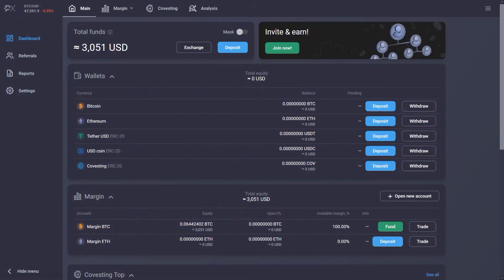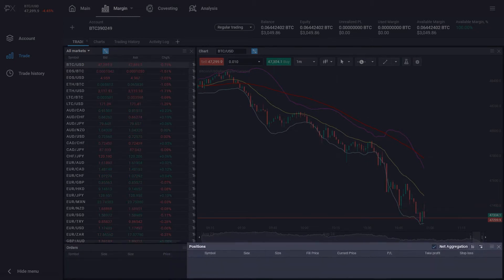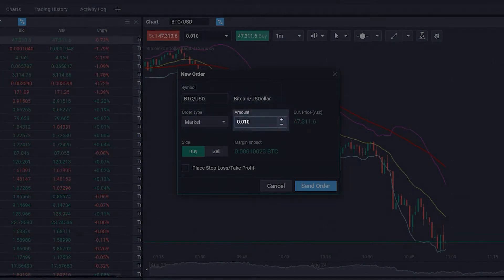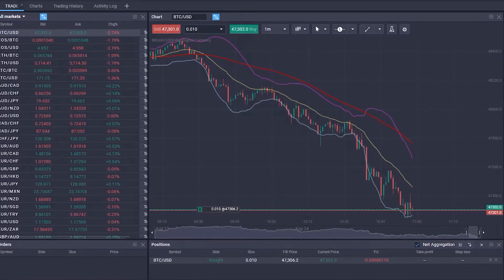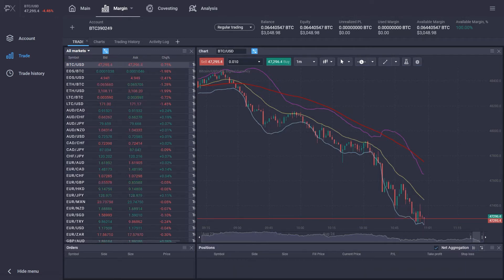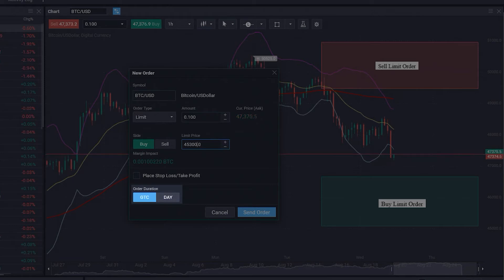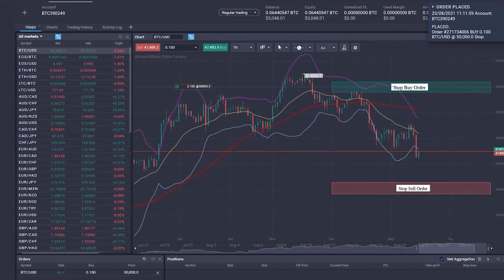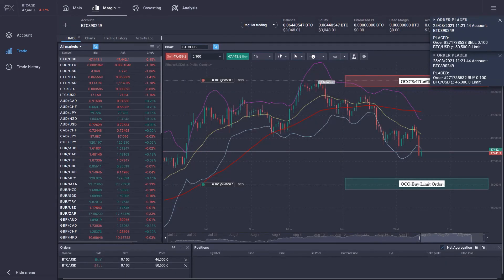PrimeXBT Tutorial 3: How To Place A Trade and Use Different Order Types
Discover how to make a trade on PrimeXBT platform. Learn more about such order types as Limit order, Market order, Stop order, OCO and more.